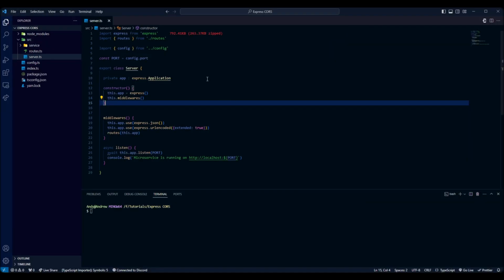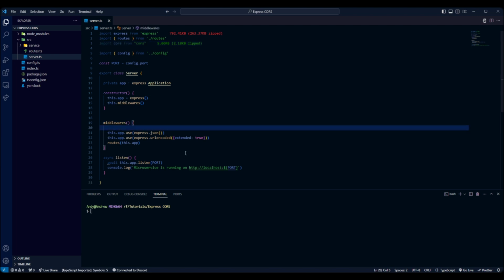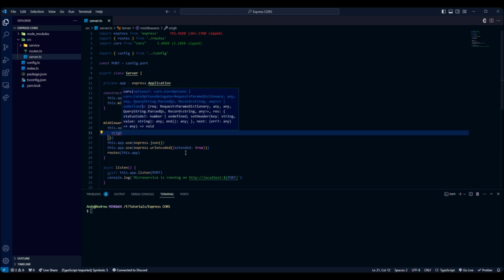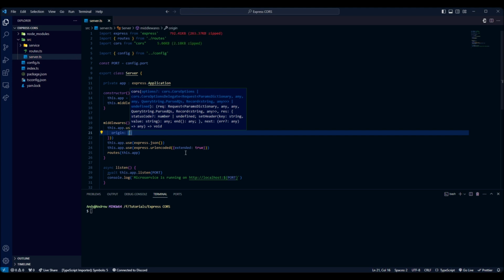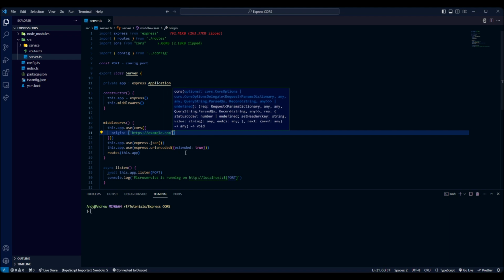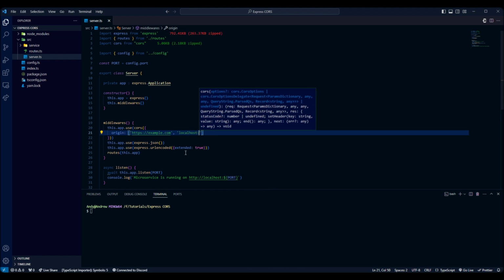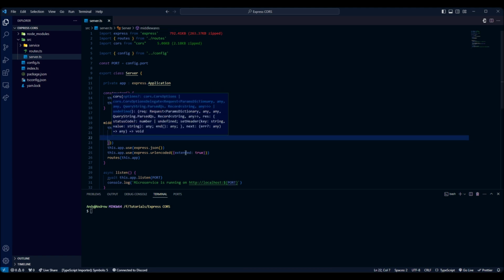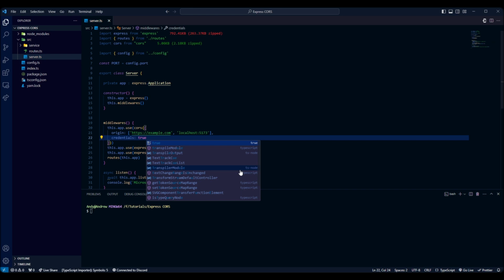MASTER YOUR SKILLS | EXPRESS CORS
Wassup people, in this video I'm gonna show you how to solve a big problem with cors and also how to setup it so it will work you probably with everything you can think of.